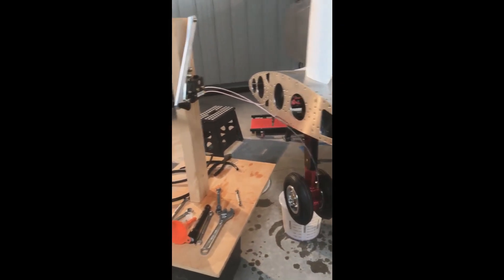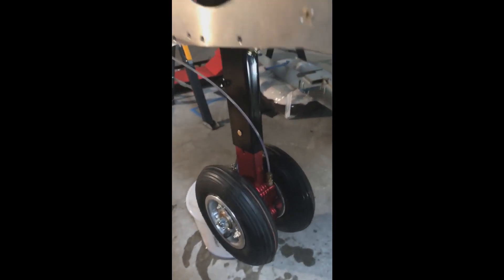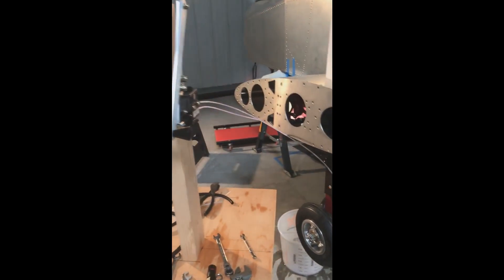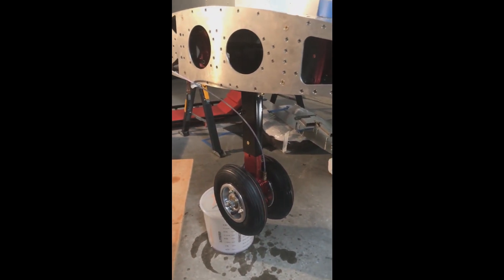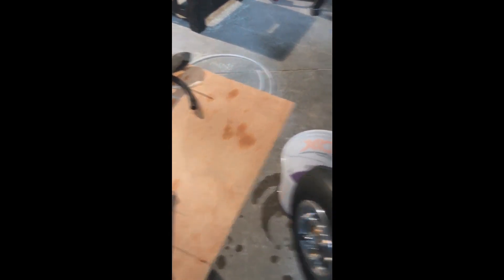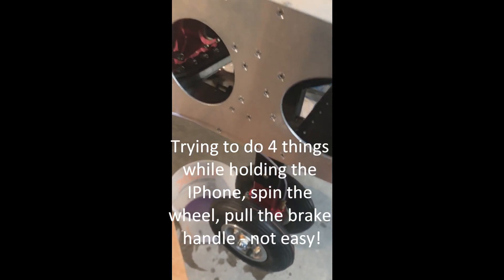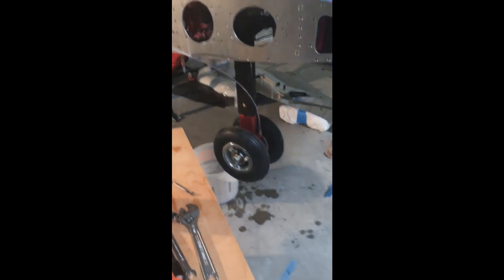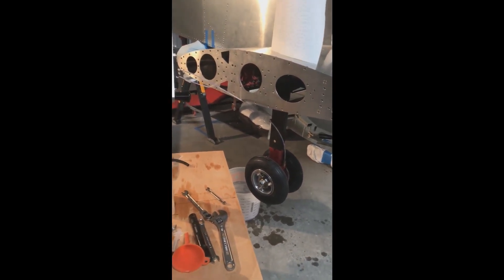Brake System Test Set up 1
Testing the brakes - not ideal set-up but wanted to at least test them before installing brake lines permanently.  final set up should be much better.  I also bought a brake fill/bleeder system from ATS which should make it better, easier, and not nearly as messy!